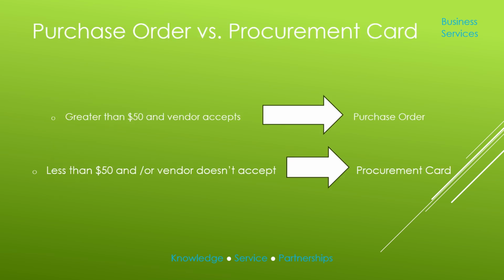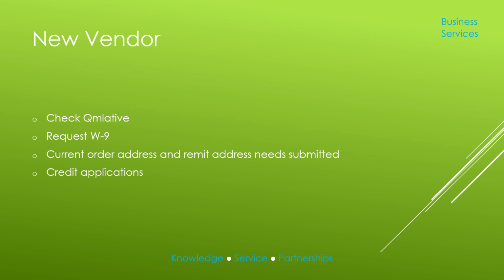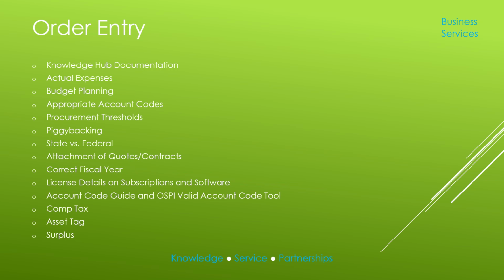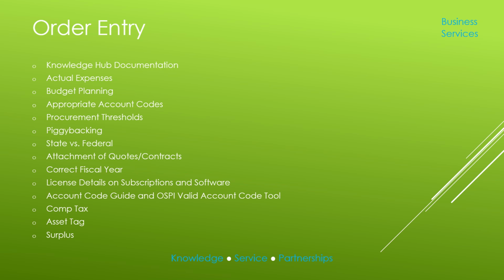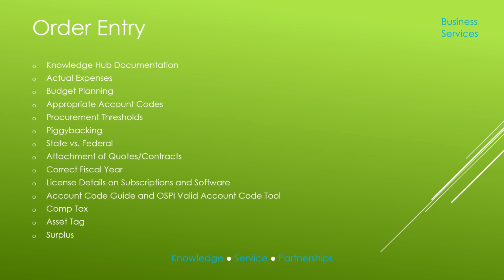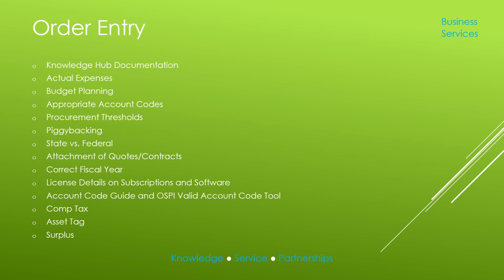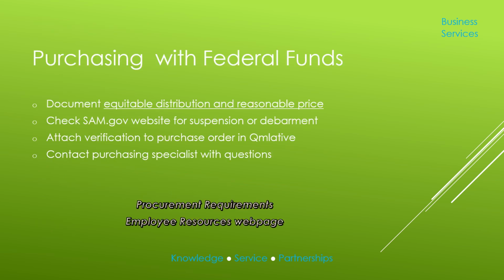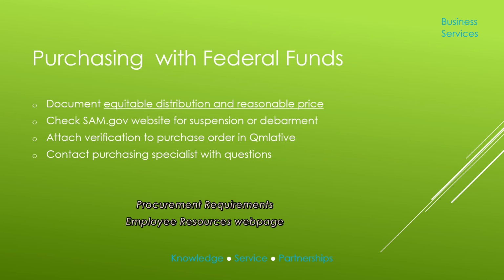25 26 Purchase Orders Training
25 26 Purchase Orders Training